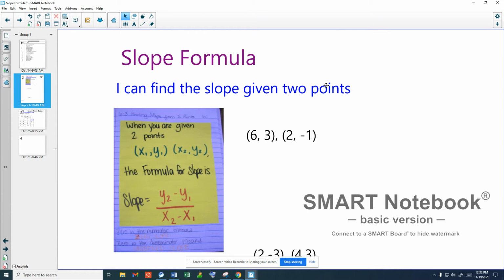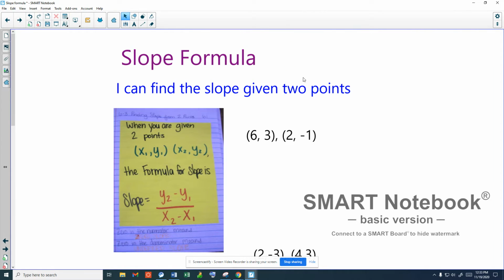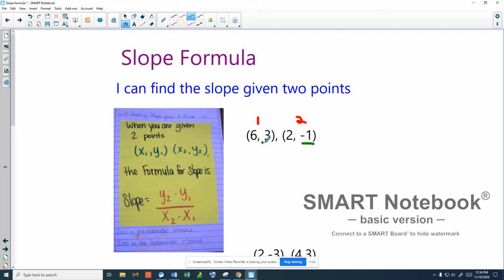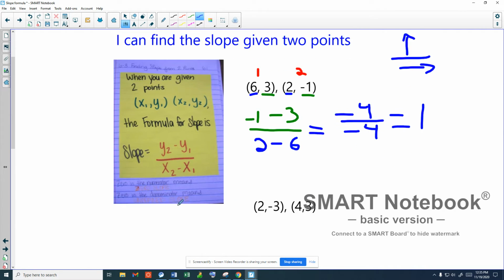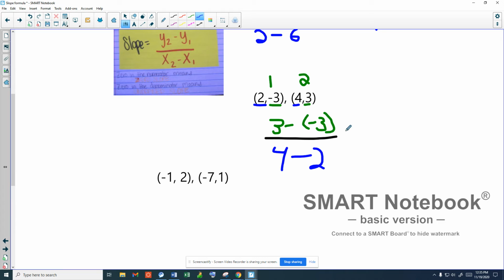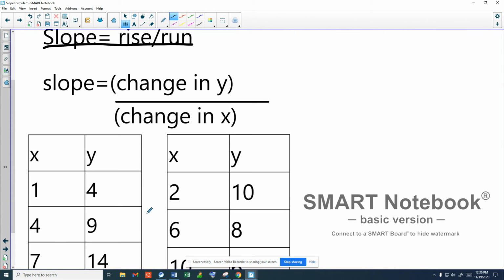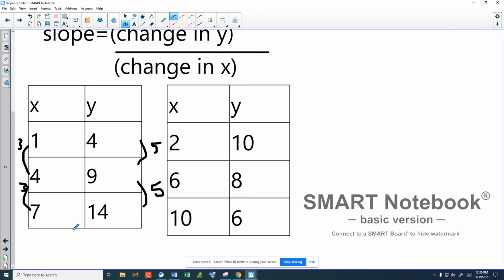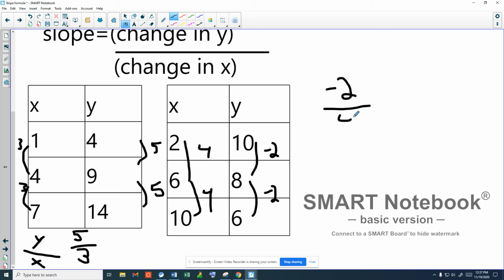Slope Formula and Slope from a Table